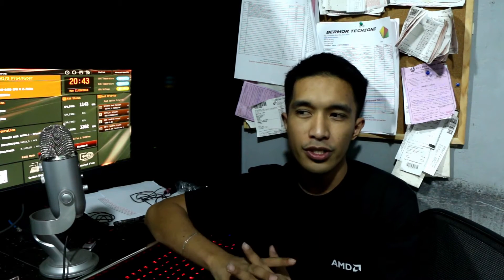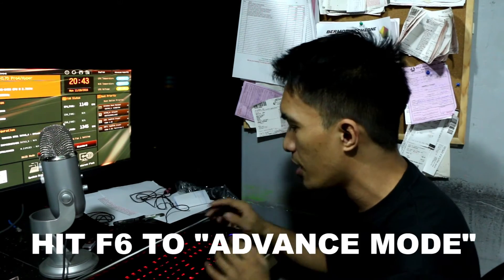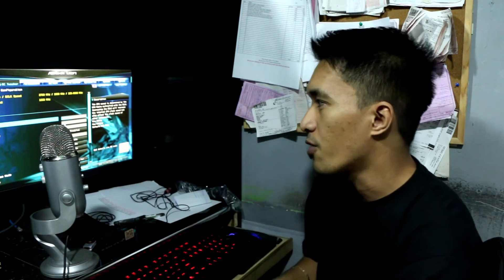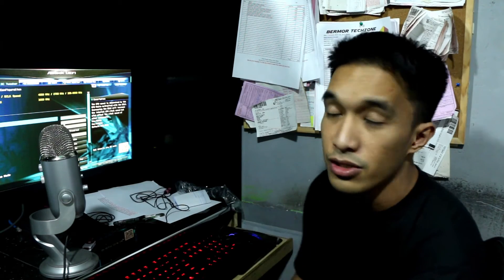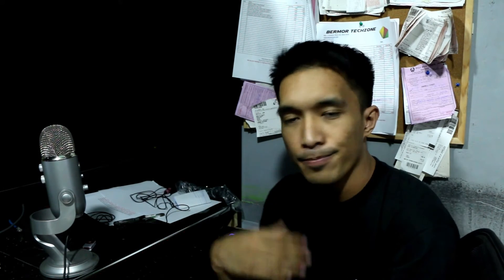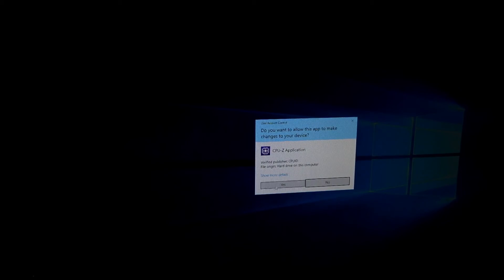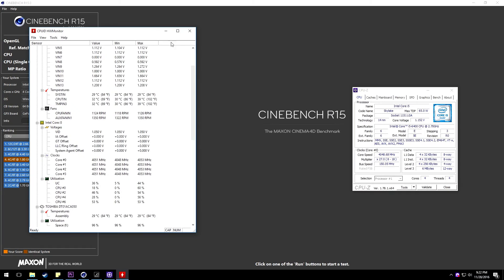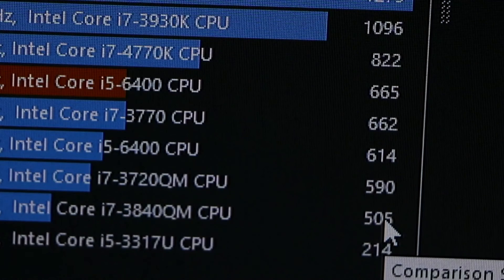Quick Tutorial: Overclock Non-K Processor w/ Asrock H170/B150 Chipset Boards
This is a tutorial on how we overclock Intel Core i5 6400 with H170 Pro4/Hyper and B150 Pro4/Hyper Asrock Motherboards. Check the Video to See How is it Done.